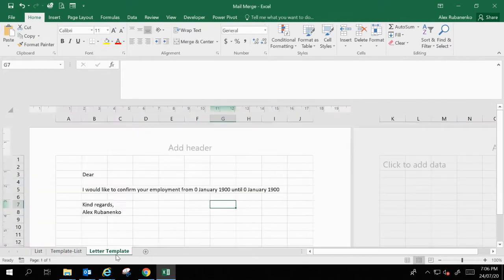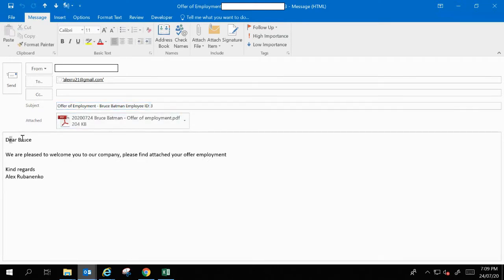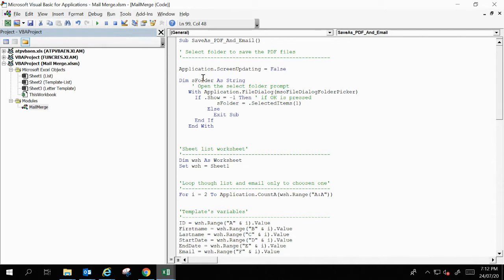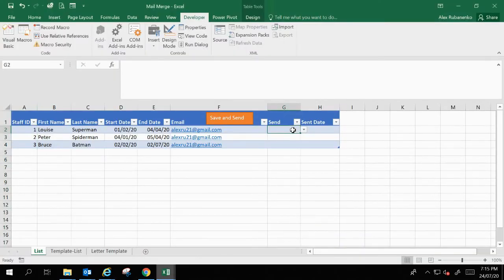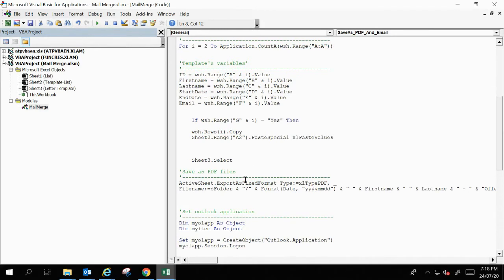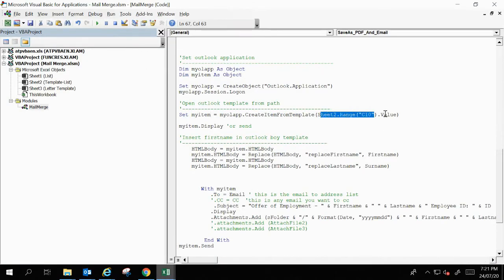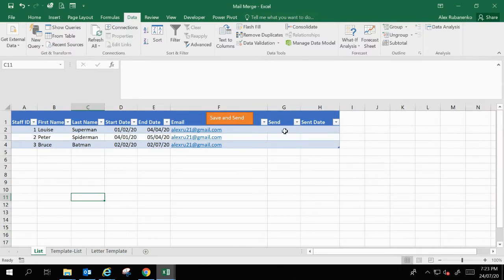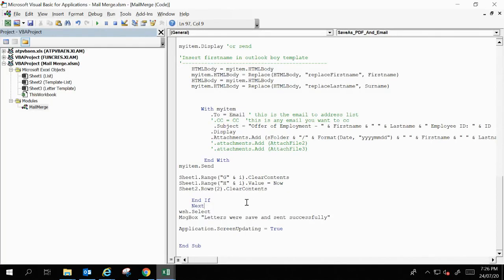VBA - Mail Merge With Multiple Attachments - Excel & Outlook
In this video you will show briefly how you can create with Excel VBA working together with Outlook an amazing code that will give you the option to send multiple attachment to different people via email.

If you would like to ask me anything or invite me for a Zoom meeting.